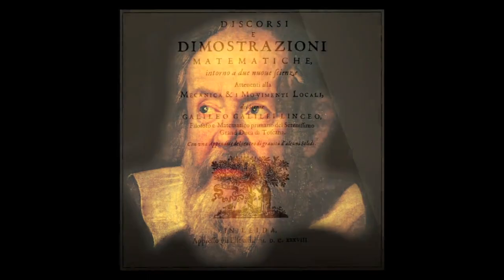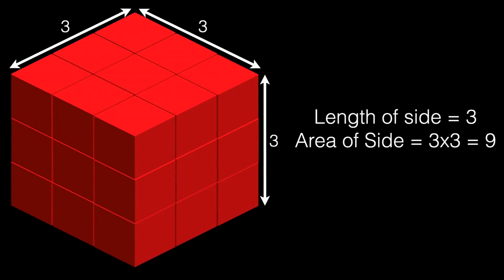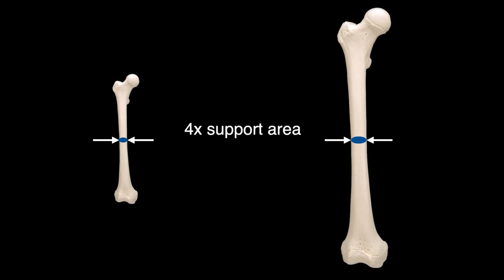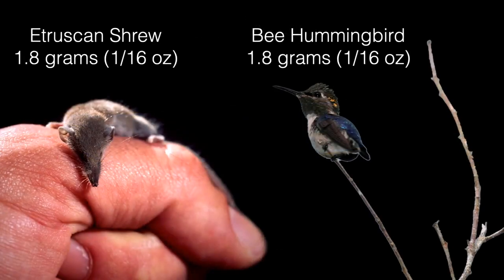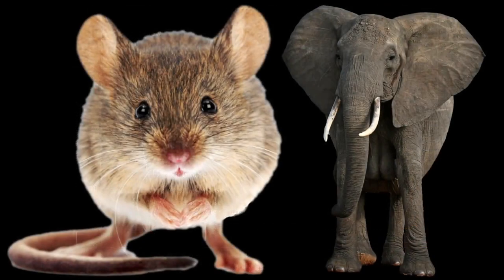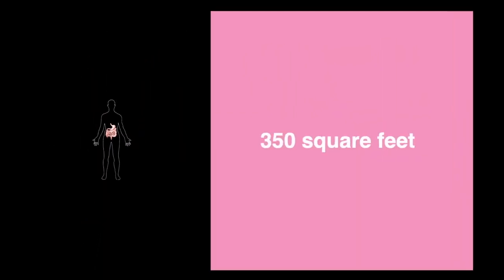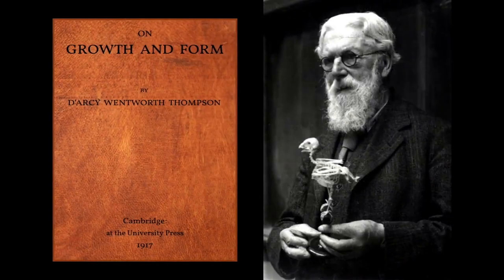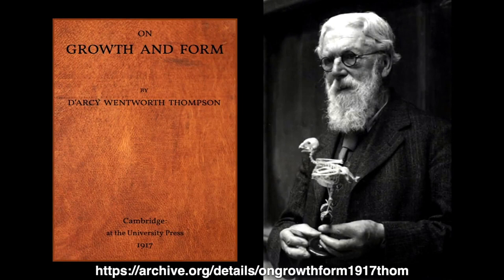Full-Spectrum Science Online: Big & Small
Join Exploratorium scientist Ron Hipschman for colorful explorations of the physical world.

When you make things big or small, whether physical or biological, they change form. Spiders the size of minivans, or people the size of blood cells, are the things of science fiction, and would not survive in the real world. Come find out why in this edition of Full-Spectrum Science.

Since joining the Exploratorium in 1971, Ron Hipschman has worked as an exhibit developer, author, teacher, and webcast host. He currently works on the Exploratorium’s Environmental Initiative, implementing and maintaining a collection of environmental monitoring sensors and developing visualizations for the Fisher Bay Observatory Gallery’s super-resolution media wall. In addition to Full-Spectrum Science, Ron also hosts Tales from the Periodic Table, about the building blocks of the universe: the Elements.